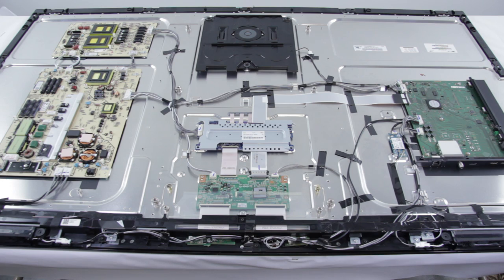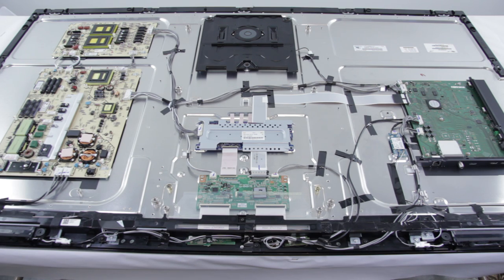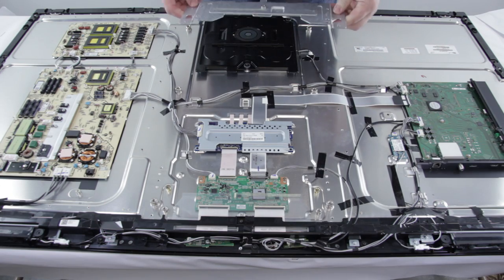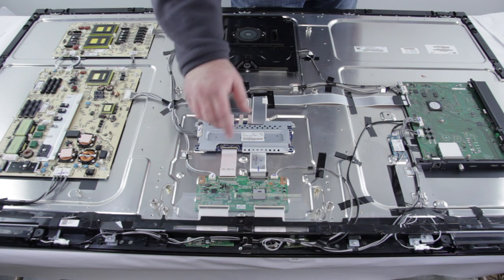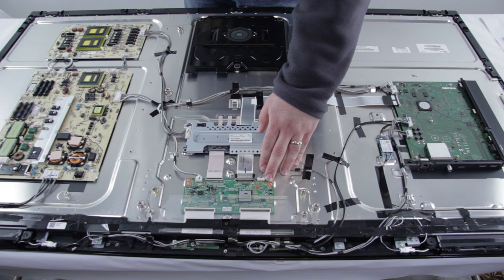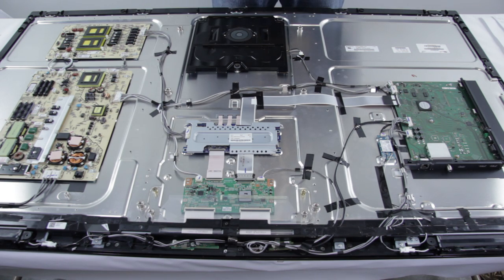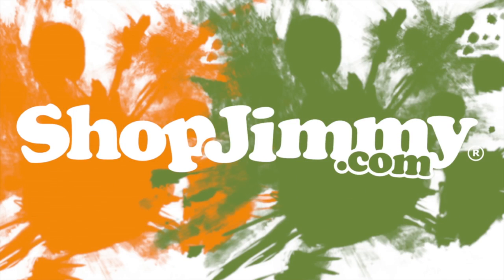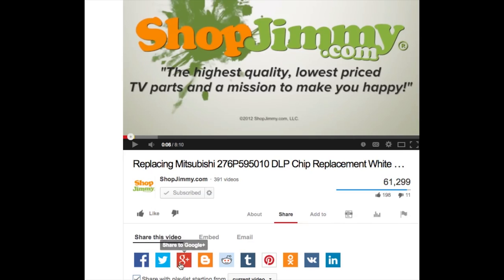LED TV Repair T-Con Board Help Review Overview - Common Issues and Problems with T-Con Boards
Common t-con board problems for LED TV Repair Review - No Image on screen

Before you begin your repair, be sure to unplug your TV from any power source and properly ground yourself.  We have already removed the back cover of our TV, but you will want to remove all of the screws connecting your back cover to your TV and then simply remove the back cover piece.
We have already removed the cover for our T-Con board right here, but this LED driver also has a cover.  Here is what the T-Con board cover looked like originally, before we unscrewed it.  So if you are doing any repairs to the backlight inverter/LED driver or the T-Con board, you will need to remove the covers for each of them before you replace the board.
Removing the covers can be simply done by removing the screws that hold them to the panel.  The T-Con board actually takes the image and sends it to the panel which makes it show up on your screen.  You can see the T-Con board is connected to the LED driver/Backlight inverter here and then connects to the panel via these cables here.
Some common problems with the T-Con board is that if you have no picture on your screen, but your TV does have backlights and sound, that could be the T-Con.  It could also be the main board, but the T-Con could also be at fault if the is the symptom.  You could also have colored vertical lines on your screen or half of the screen is missing the picture.  Those would both be symptoms that could be bad T-Con board.